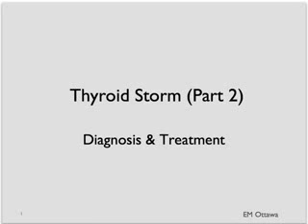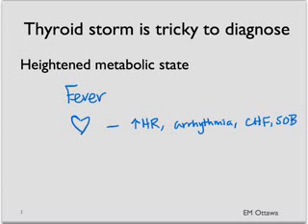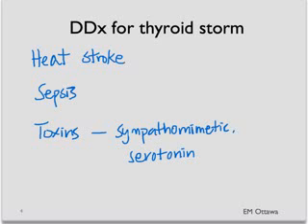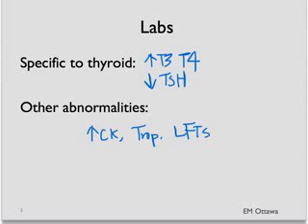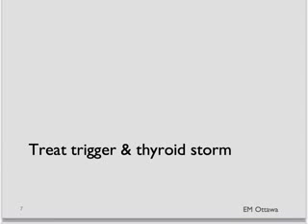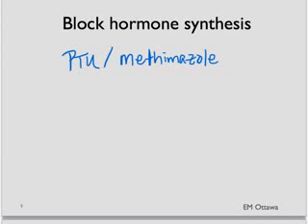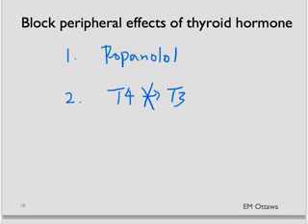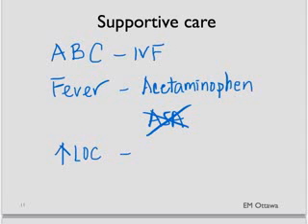Thyroid storm Part 2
Thyroid storm is an hypermetabolic state of elevated thyroid hormone causing excessive oxygen and energy.consumption. Patient present with sinus tachycardia, neurologic abnormalities and Gi sysmtpms with hyperpyrexia. Supportive treatment with anti-thyroids medications, beta-blockers is the mode for treatment.